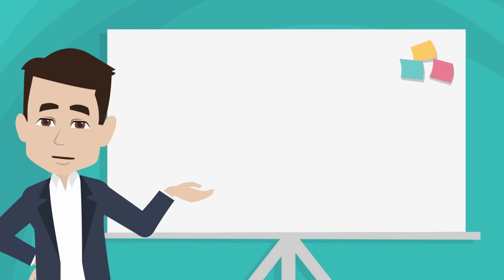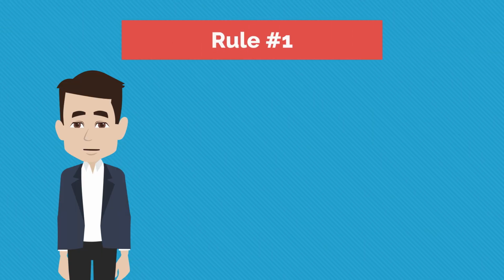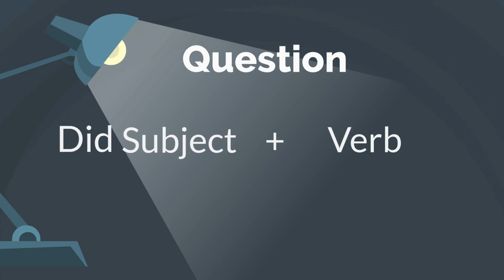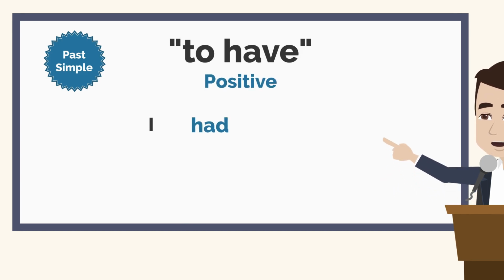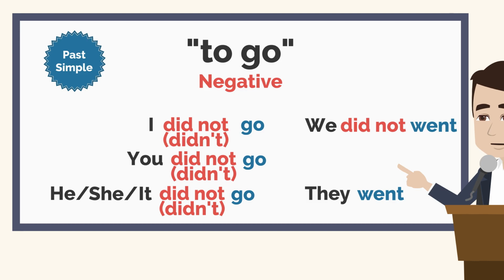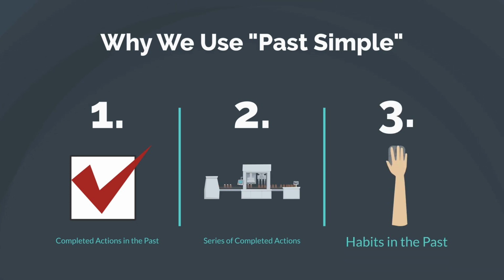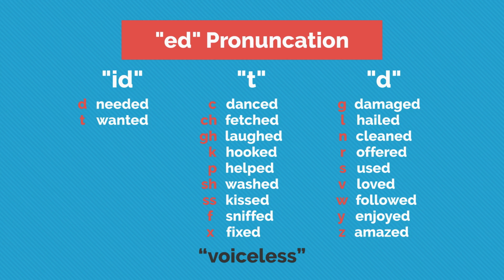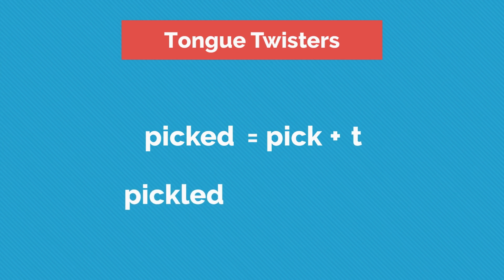Basic English Grammar – Simple Past Tense/Conjugation | A1 English Grammar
The past simple allows you to talk about things in the past. We are going to look at the conjugation of this verb, spelling, pronunciation, and several examples to help make sure that you completely understand this very important English verb.

0:00 Introduction
0:15 Overview
1:22 Regular Verb Conjugation
5:22 Irregular Verb Conjugation
9:55 Why We Use It
11:27 Pronunciation
17:13 Examples
18:05 Conclusion